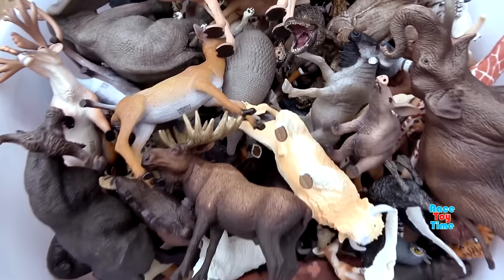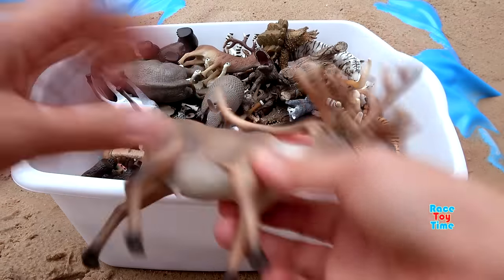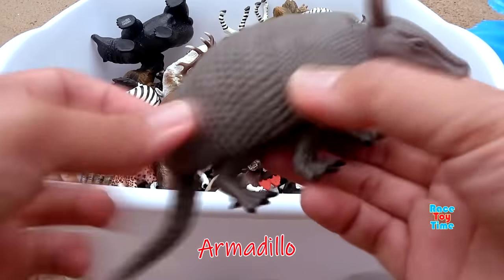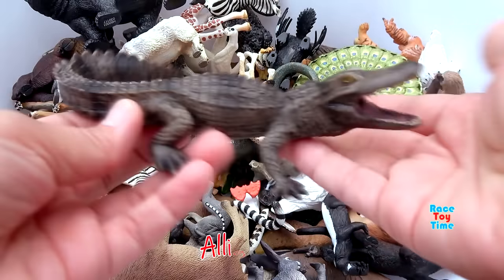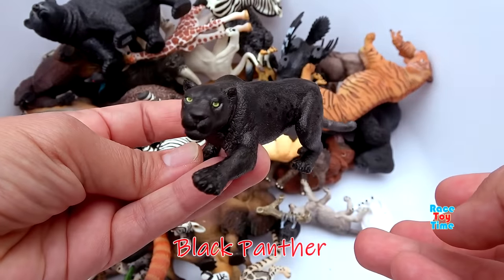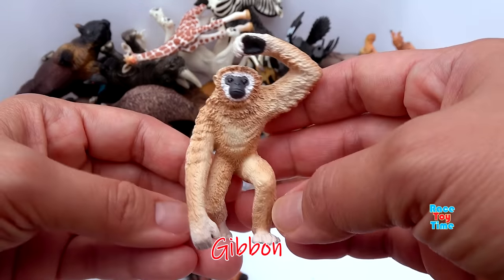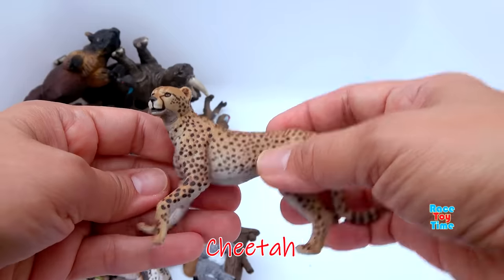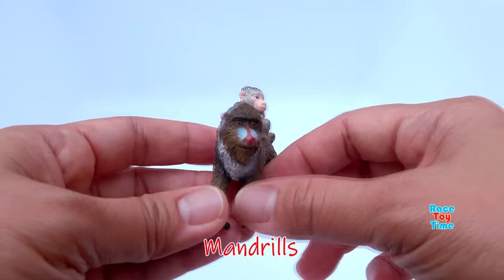Huge Toy Zoo Wild Animals Figurines Collection